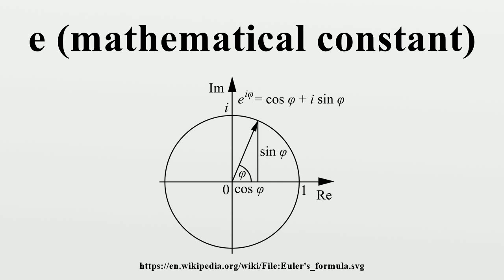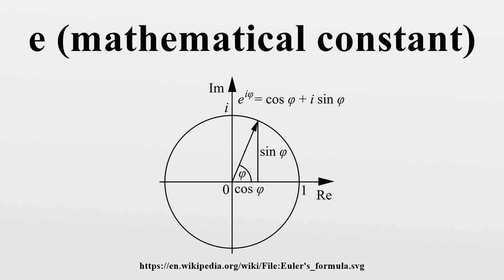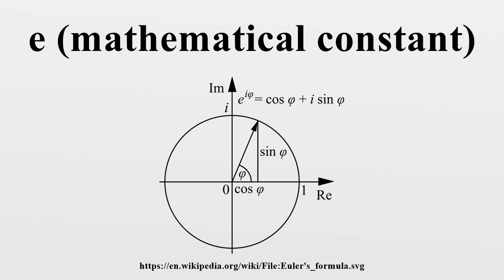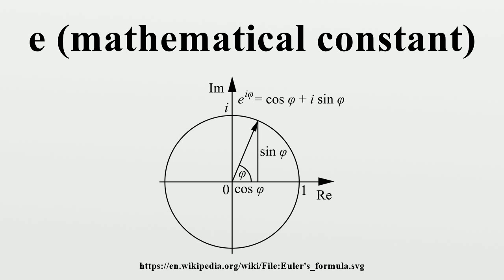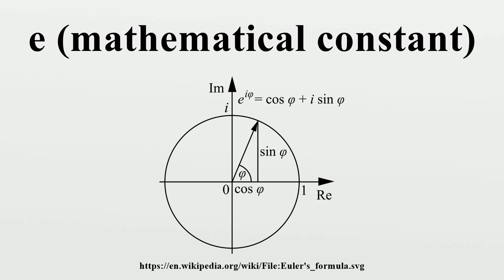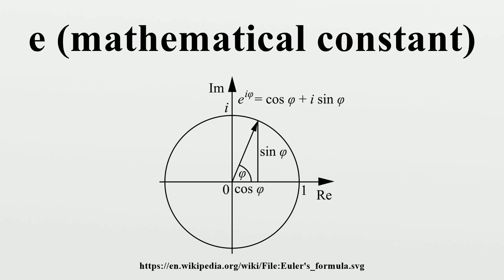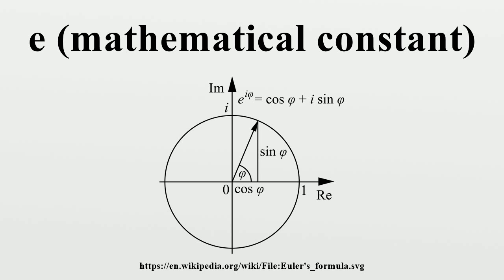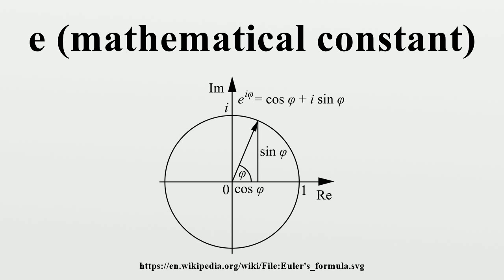e (mathematical constant)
The number e is an important mathematical constant that is the base of the natural logarithm.It is approximately equal to 2.71828, and is the limit of (1 + 1/n)n as n approaches infinity, an expression that arises in the study of compound interest.

Image-Copyright-Info
Author-Info:   Originally created by gunther using xfig, recreated in Inkscape by Wereon, italics fixed by lasindi.

Image-Copyright-Info